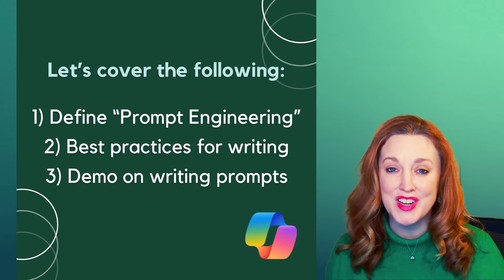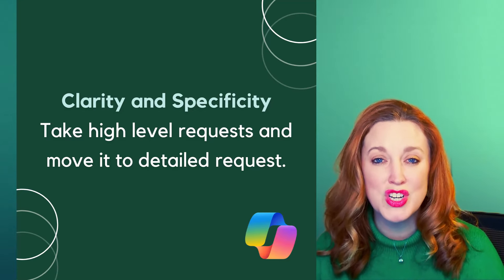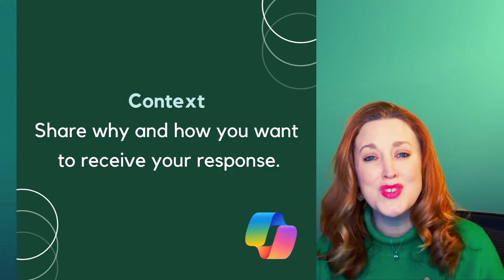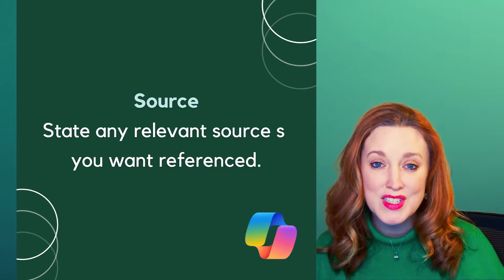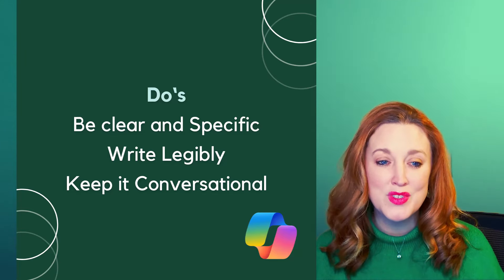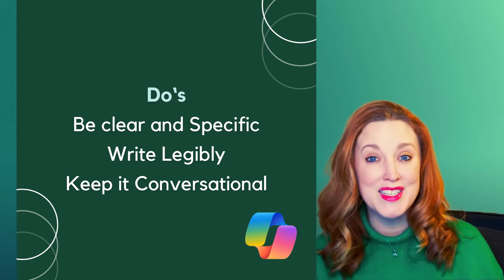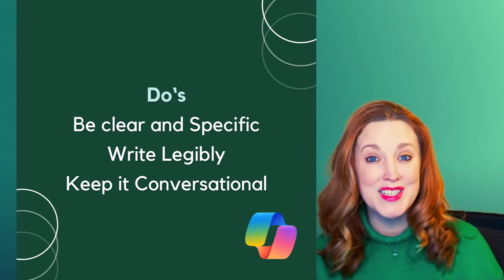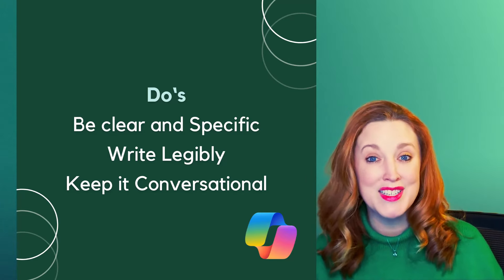How to write effective prompts in Copilot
Whether you’re a developer, data scientist, or just curious about generative AI, mastering prompt engineering can significantly enhance your interactions with large language models (LLMs). In this YouTube video, I’ll share some essential tips to help you create effective prompts and maximize the potential of Copilot. The video will cover what prompt engineering is, do's and don't, and a demo of how to adjust your prompt.

🕰️ Timestamps
0:00 Copilot introduction
0:41 What is prompt engineering?
0:56 Clarity and specificity
1:27 Context of conversation
1:50 Request specific Source or resource
2:15 Expectations
2:40 To Do's in prompt writing
3:22 Don't's in prompt writing
4:05 Demo of how to refine prompts in Copilot